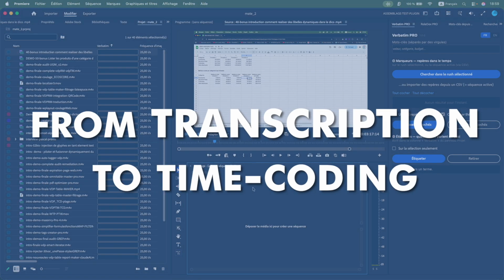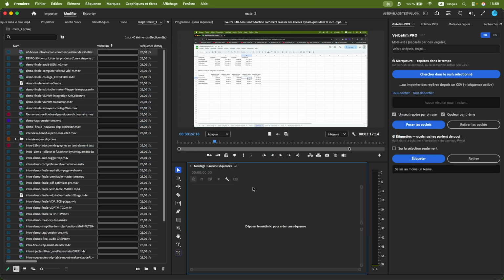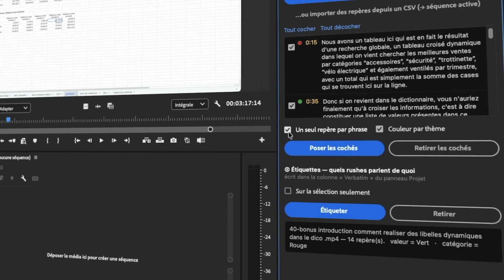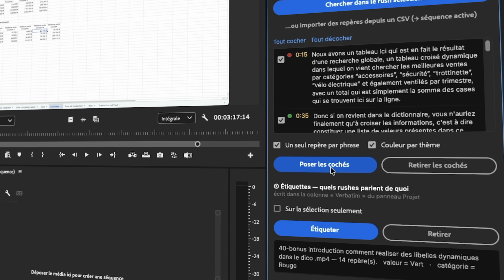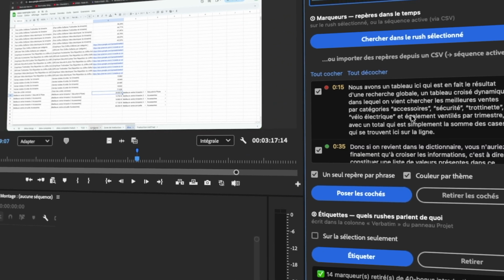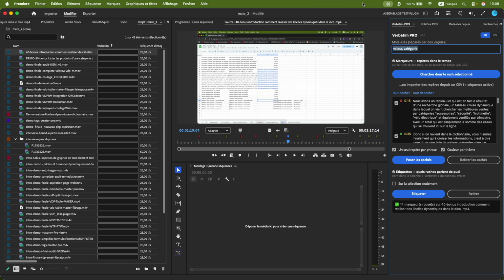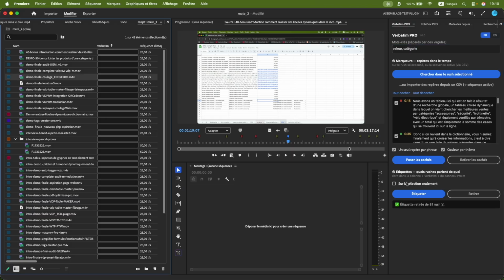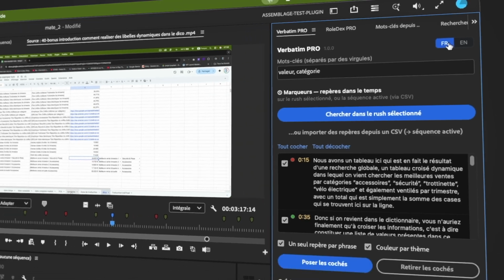Adobe Premiere pro plugin : Verbatim PRO - Search within the words. Mark, tag. (demo)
That makes three! A new plugin for Adobe Premiere Pro. And a firm belief: the best technology is sometimes right in front of our eyes—we just need to look at it differently.

Introducing Verbatim PRO!

The starting point: Premiere’s automatic transcription. Everyone has it. Hardly anyone uses it for anything beyond initial footage review. Verbatim PRO turns it into a full-fledged logging tool.

You enter keywords. The plugin:
- places color-coded markers in your footage, with the matching sentence added as the marker comment
- tags your clips by theme in a filterable column within the Project panel
- filters interviews by speaker—"the answers, not the questions"
- imports timecoded CSV files provided by collaborators
- and switches between French and English with a single click, without losing your search results.

100% local. No generative AI, no internet connection required. Just your transcripts, finally utilized to their full potential.

My long-standing motto: "look where few people look." Verbatim PRO is the perfect example of this—solving a common pain point in dialogue editing that previously had no solution.

Video demo. So, what do you think?